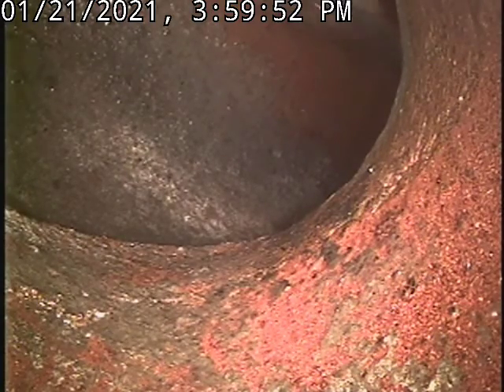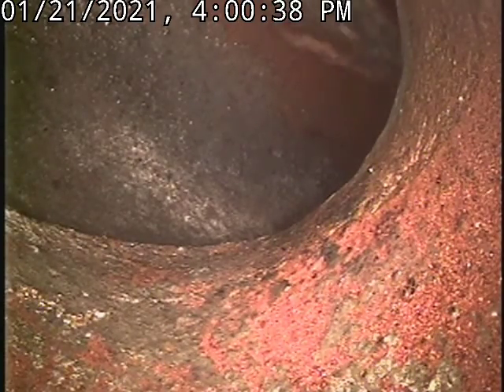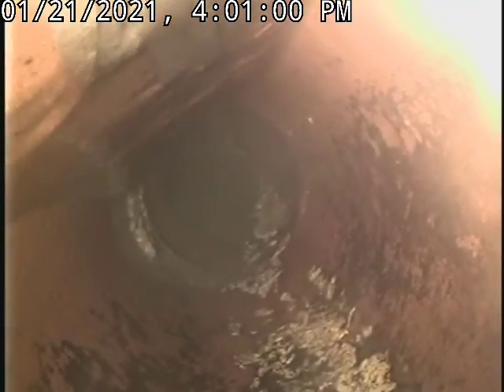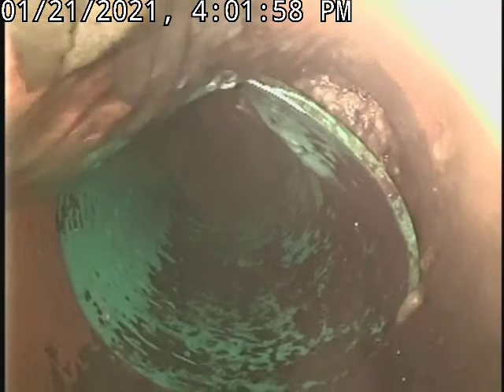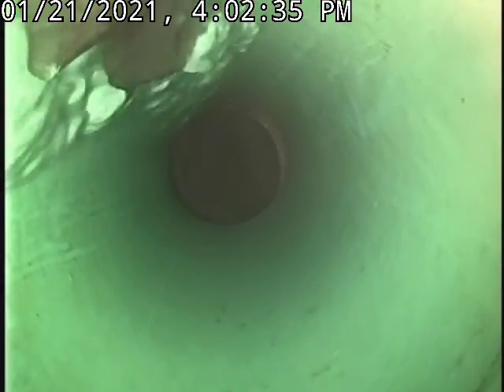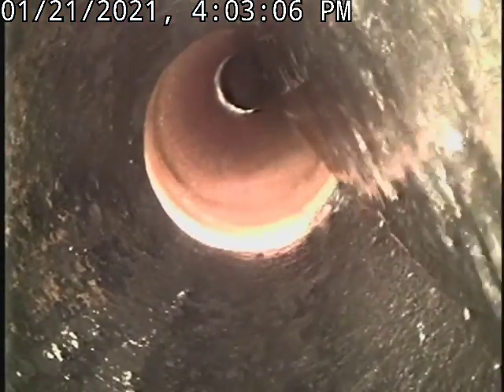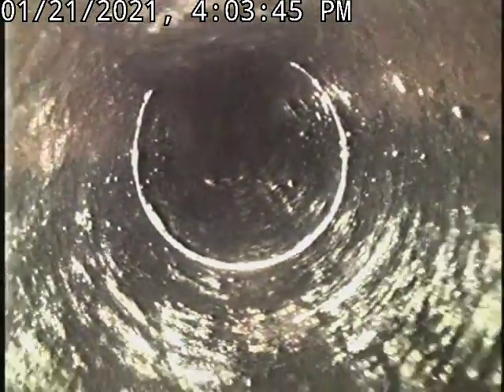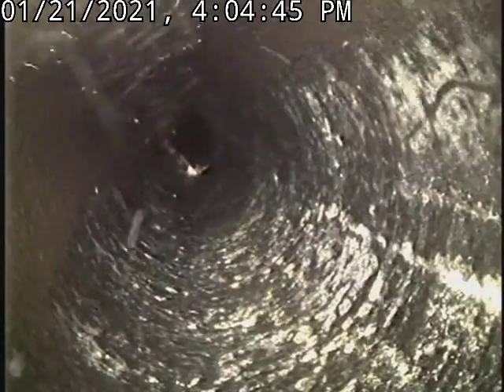360 Portland Street Berlin NH sewer inspection